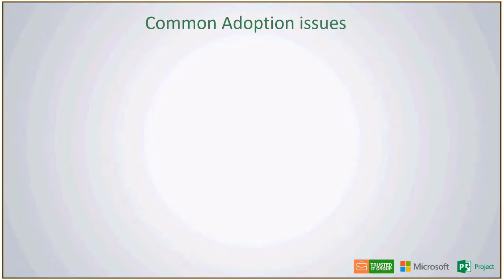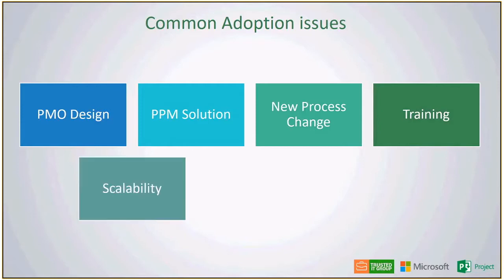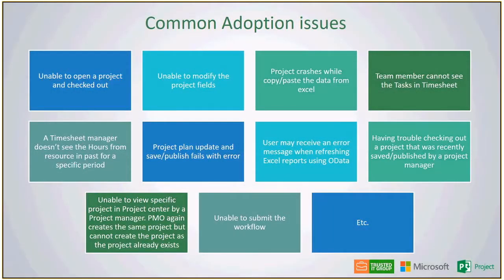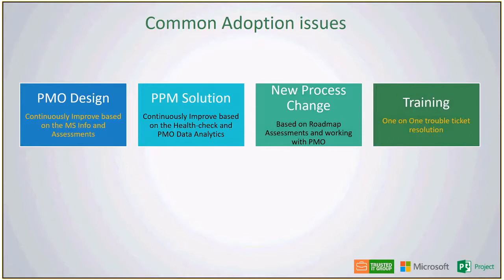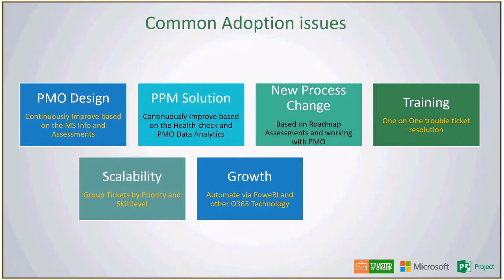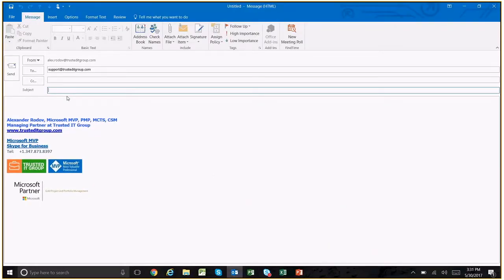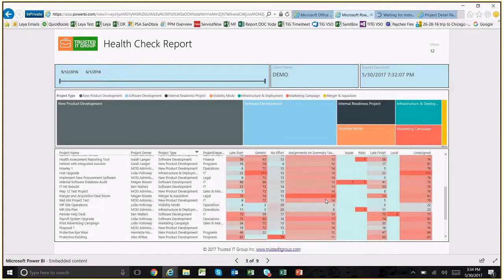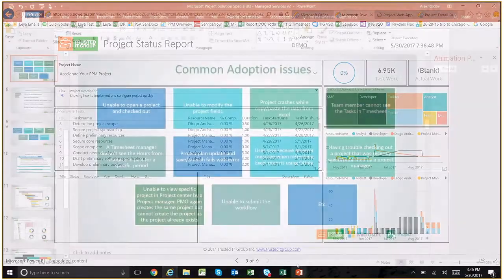Maximizing Your PPM Solution's User Adoption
Microsoft Project doesn't kill projects...people kill projects! It's a well understood fact that our tools are only as good as how we use them. The question at hand is, how can organizations increase their PPM Solution's user adoption while gaining a deeper understanding of user issues? The answer can be found through empowering users to gain 24/7 access to Subject Matter Experts for ongoing Application Support and mentorship without any cap of hours. Empower your users to become power users and let your PMO be strategic and not support. During this presentation we'll discuss:

1. The benefits that come with 24/7 access to SMEs
2. Review common troubleshooting questions our Managed Services team receives
3. Provide a demo of our complimentary Power BI Managed Services Health Check Report